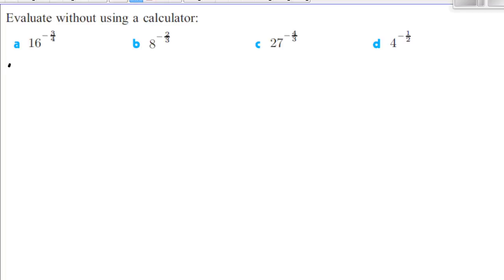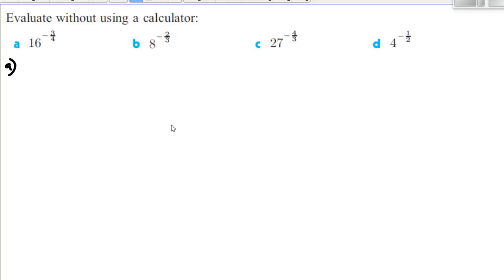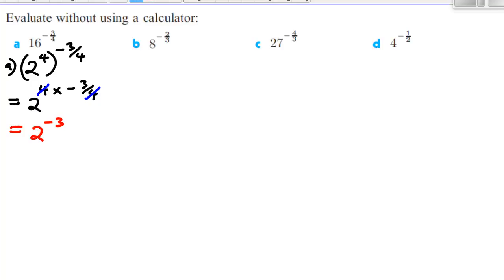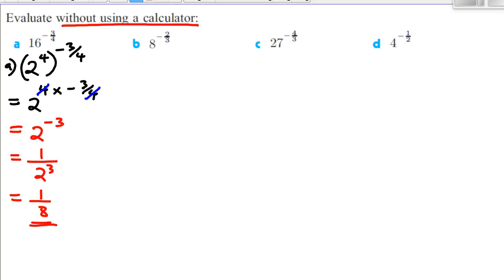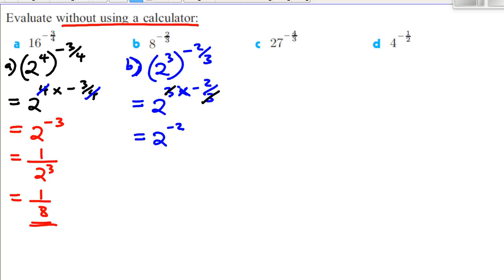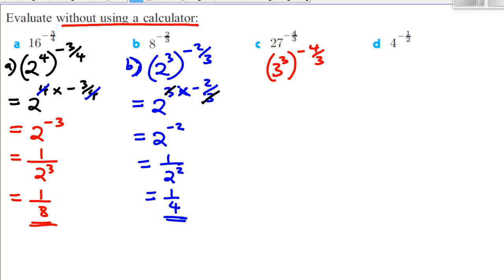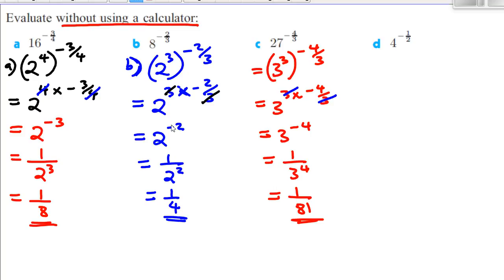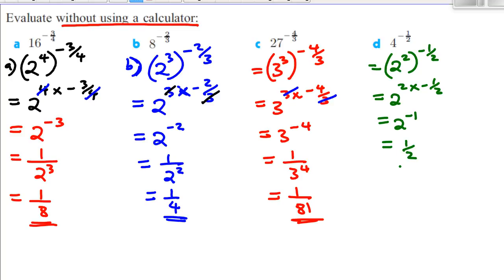Fractional indices (Part 2)